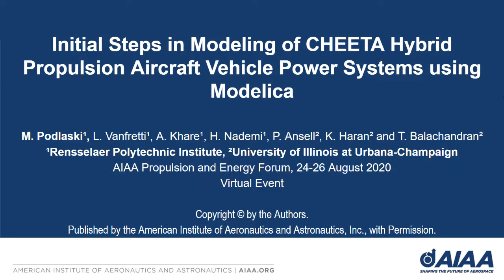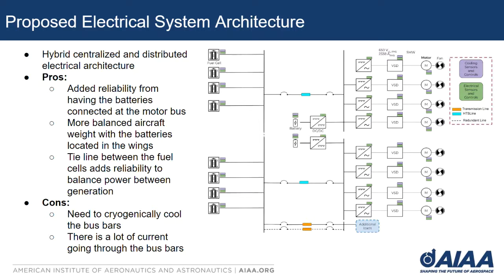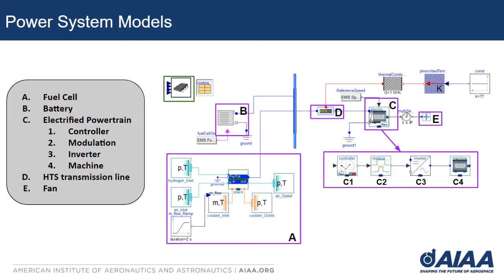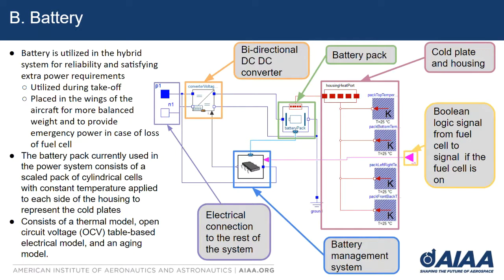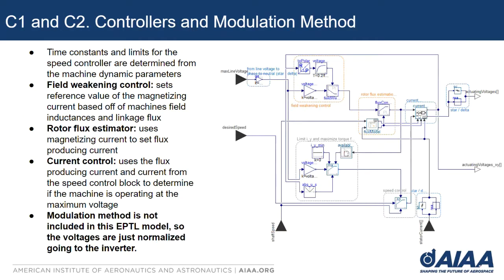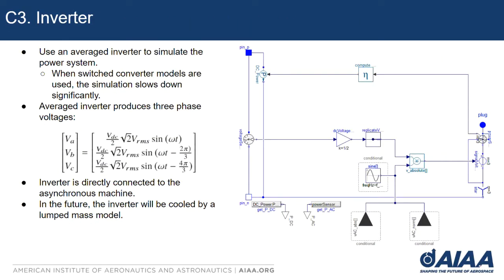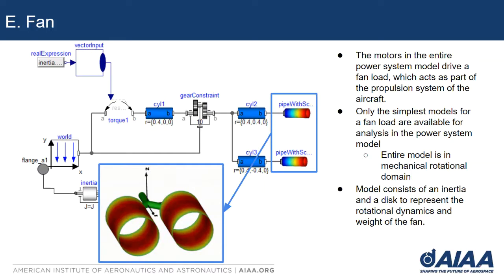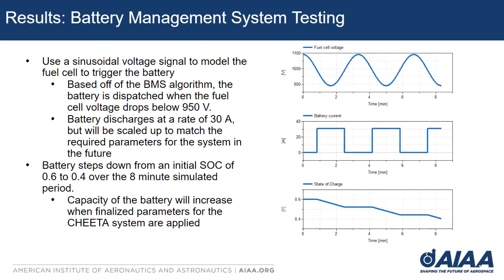Initial Steps in Modeling of CHEETA Hybrid Propulsion Aircraft Vehicle Power Systems using Modelica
AIAA/IEEE Electric Aircraft Technologies Symposium (EATS), pre-recorded conference paper presentation.

Presenter: Meaghan H. Podlaski.

Citation: M. Podlaski, L. Vanfretti, A. Khare, H. Nademi, P. Ansell, K. Haran and T. Balachandran, “Initial Steps in Modeling of CHEETA Hybrid Propulsion Aircraft Vehicle Power Systems using Modelica,” AIAA/IEEE Electric Aircraft Technologies Symposium (EATS), 26–28 August 2020, Virtual Event.

Abstract— The aviation industry has been challenged to increase the sustainability of its technologies, which is the main driving force in research and exploration of fully electrified propulsion. This paper presents the initial steps in the design and modeling of the Cryogenic High-Efficiency Electrical Technologies for Aircraft (CHEETA) that would form the basis for hybrid-electric aircraft power systems. To this end, different power system configurations for fully electrified propulsion are proposed and analyzed. Novel, multi-domain components used in both the power system model and the cryogenic thermal system model are introduced and explained in
detail. This paper also presents initial results for the different power system configurations under steady-state conditions.